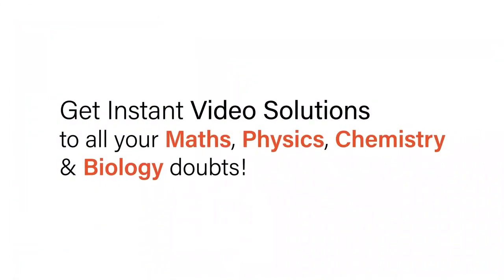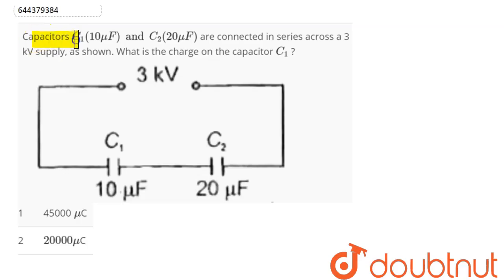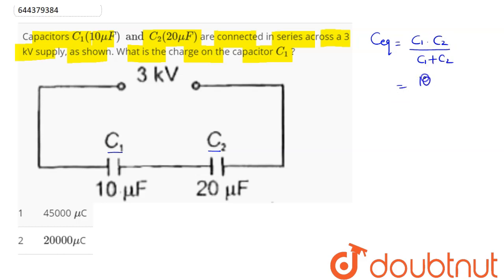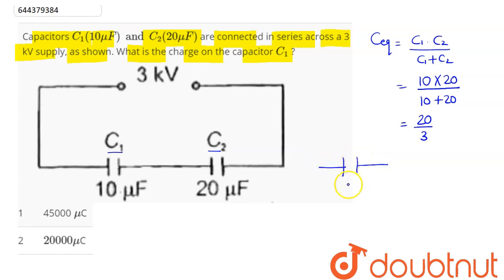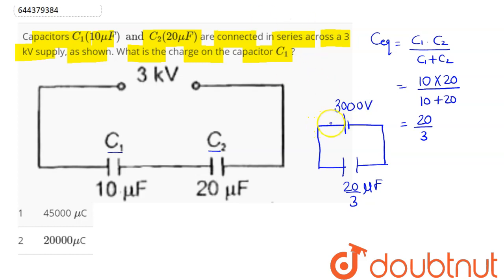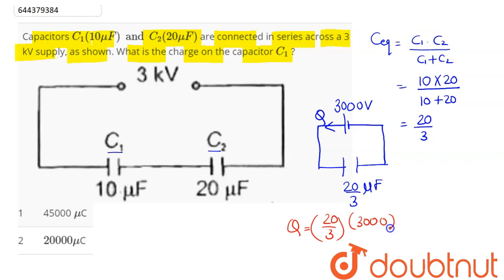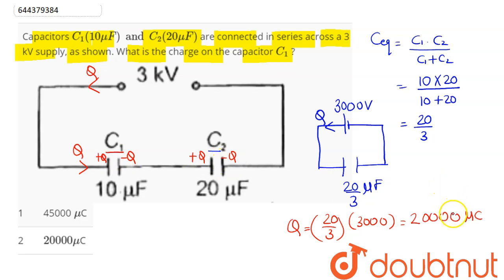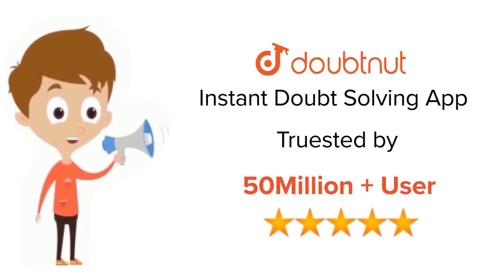Capacitors C_(1)(10 mu F) and C_(2) (20 mu F) are connected in series across a 3 kV supply, as ...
Capacitors C_(1)(10 mu F) and C_(2) (20 mu F)  are connected in series across a 3 kV supply, as shown. Whatis the charge on the capacitor C_(1) ?
Class: 12
Subject: PHYSICS
Chapter: ELECTROSTATIC POTENTIAL AND CAPACITANCE
Board:IIT JEE

👉 Have Any Query? Ask Us.